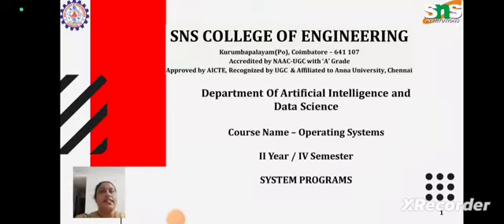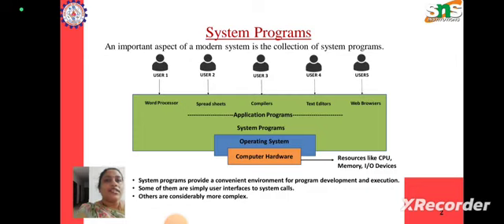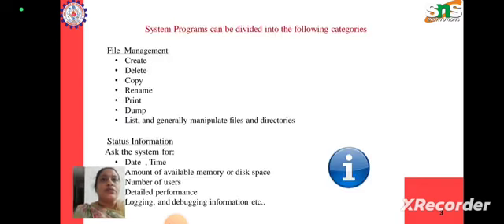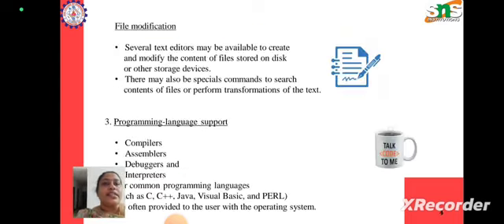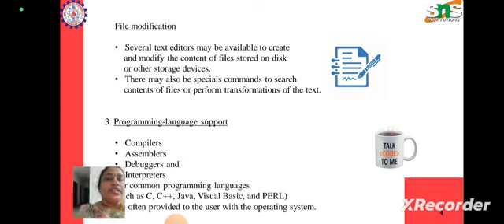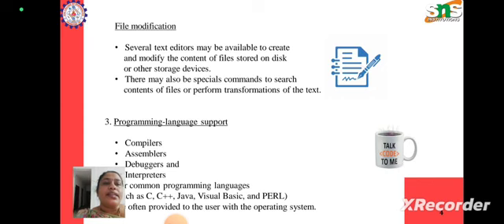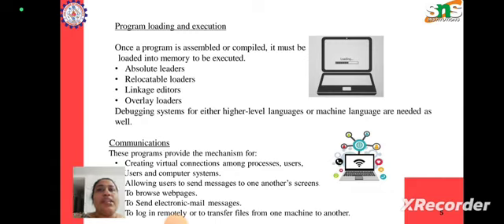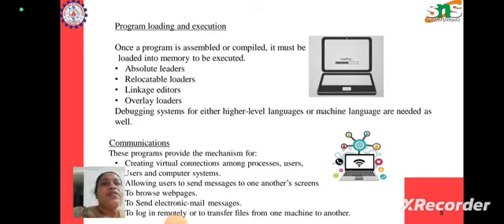Priyadharshini. S/ System Programs/ SNS Institutions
System Programming can be defined as the act of building Systems Software using System Programming Languages. According to Computer Hierarchy, one which comes at last is Hardware. Then it is Operating System, System Programs, and finally Application Programs. Program Development and Execution can be done conveniently in System Programs. Some of the System Programs are simply user interfaces, others are complex. It traditionally lies between the user interface and system calls.